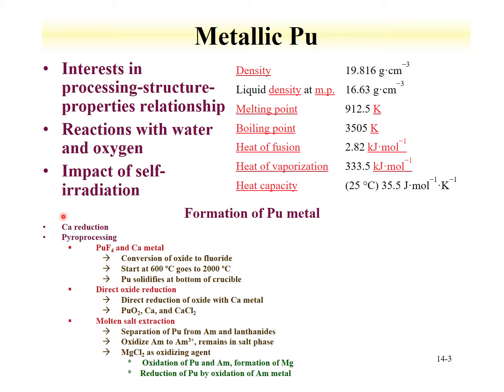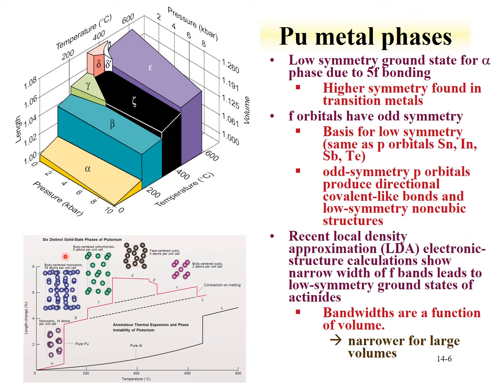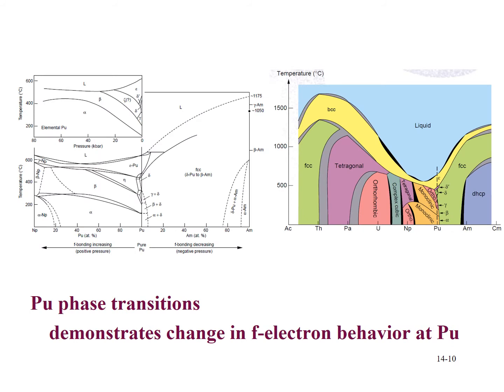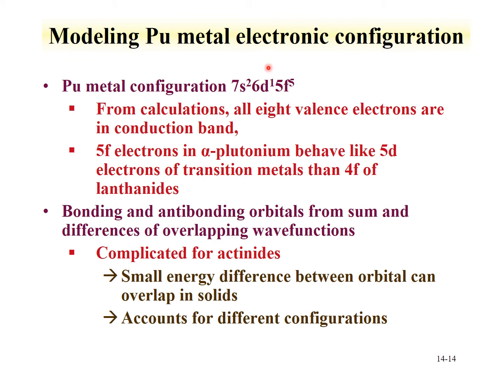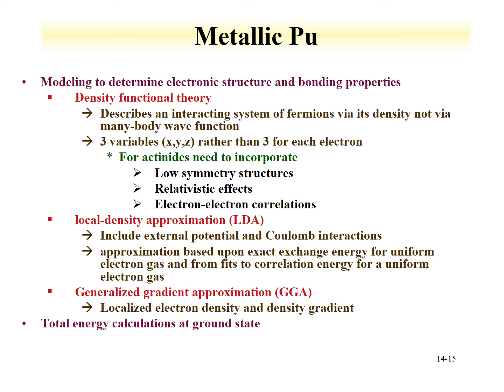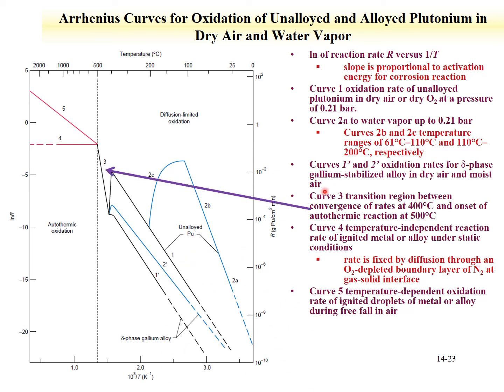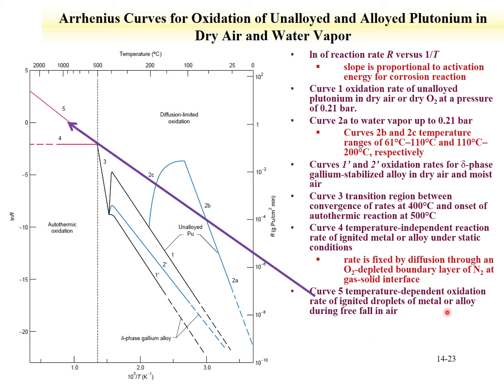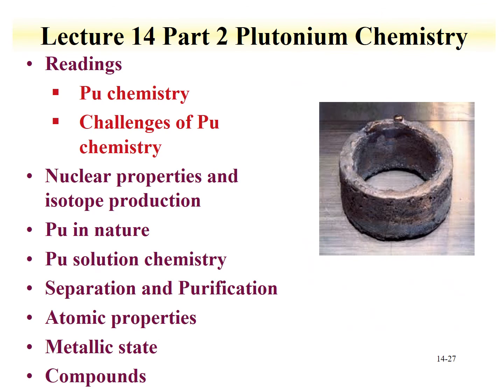CHEM 418 Lecture 14 Pu chemistry part 2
This lecture provides basic information on the chemistry of plutonium.  Discussion on the nuclear properties of 238Pu and 239Pu are included.  Environmental concentrations of plutonium, including244Pu and naturally produced 239Pu, are discussed.  Large scale plutonium separations are presented, emphasizing the PUREX process.  The use of volatility and ion exchange as plutonium separation techniques are also given.  The synthesis and properties are metallic plutonium are described in detail.  An review of metal preparation methods are provided, including the plutonium-gallium phase diagram. The physical properties of plutonium metal are given and discussed. The solution chemistry of plutonium is depicted though coordination and spectroscopy as a function of oxidation state.  Examples are provided on various nature of plutonium chemistry in the tributylphosphate-nitric acid system and colloids.  The non-aqueous chemistry of plutonium is described and related to electronic structure.  Part 2 is 39 minutes.